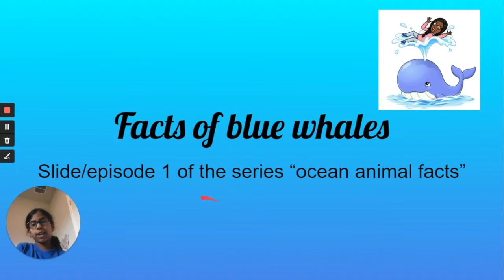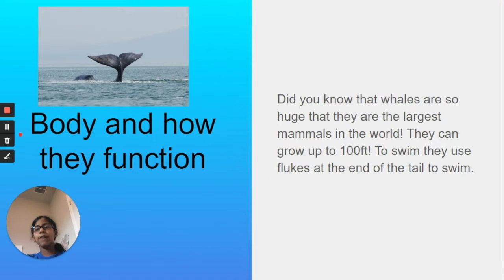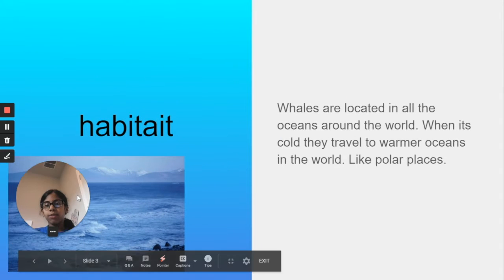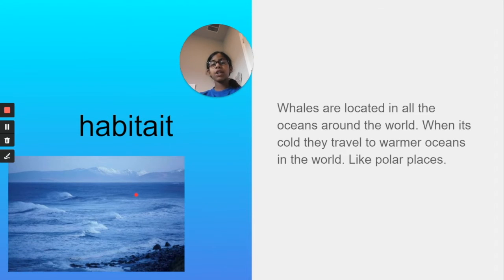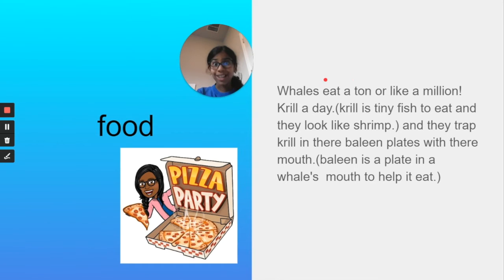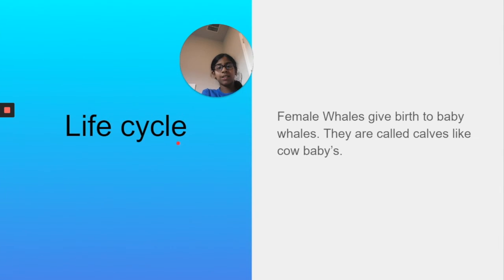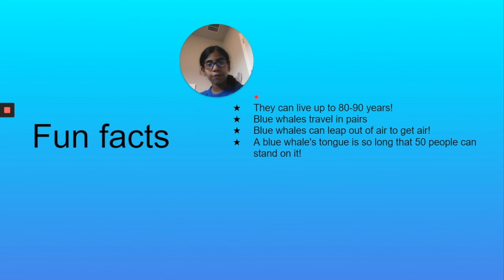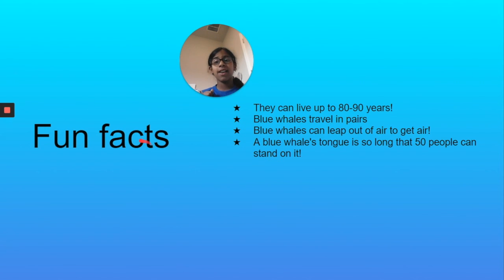series #1 "ocean animal facts" blue whale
today we will learn about blue whales!☺